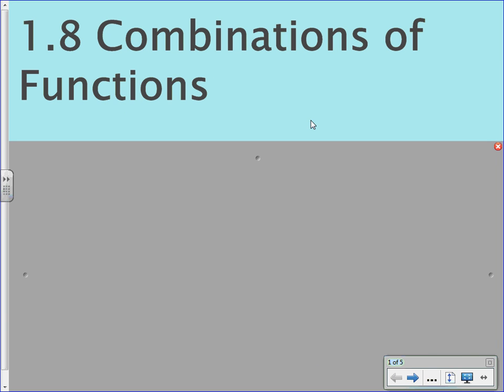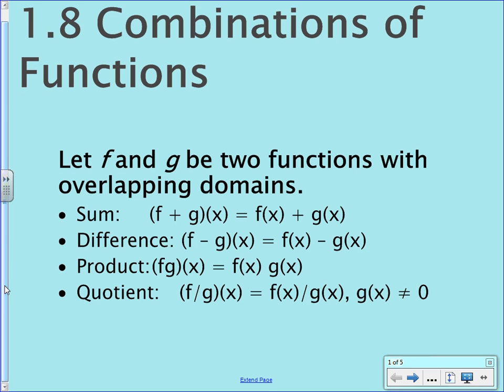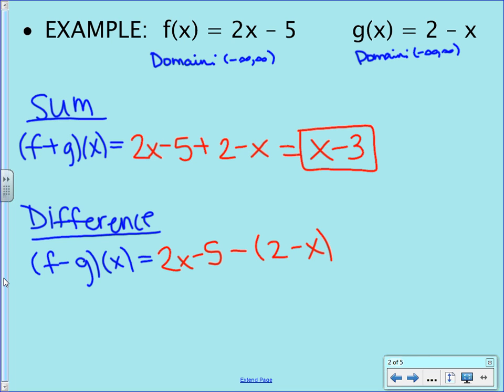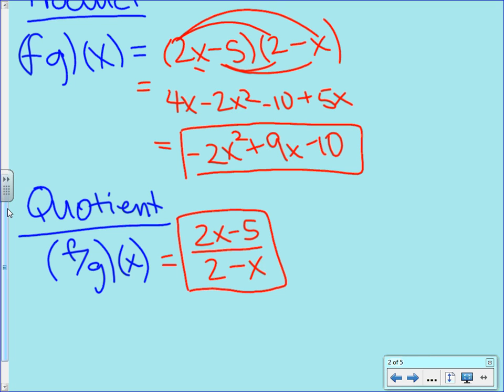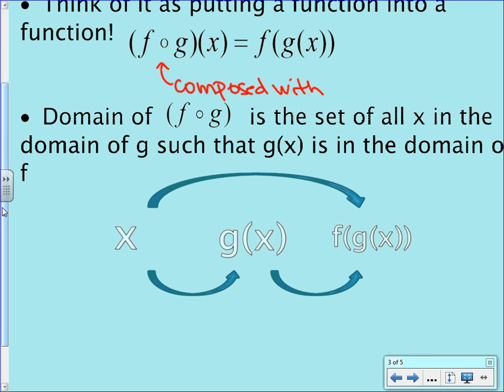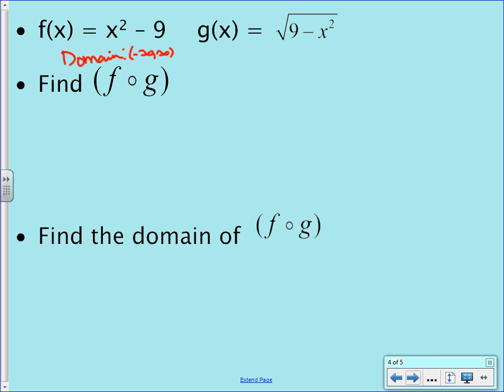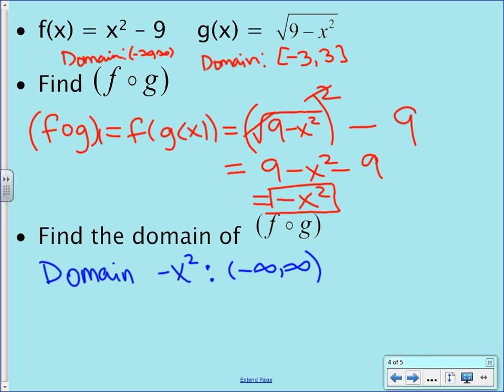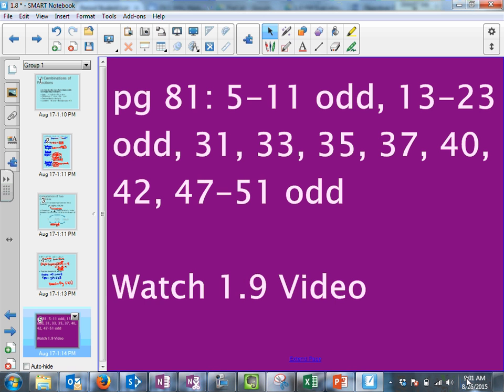1.8 Honors Pre Calculus Notes